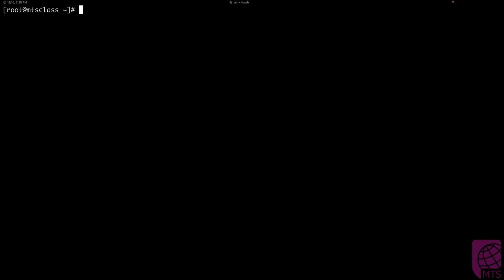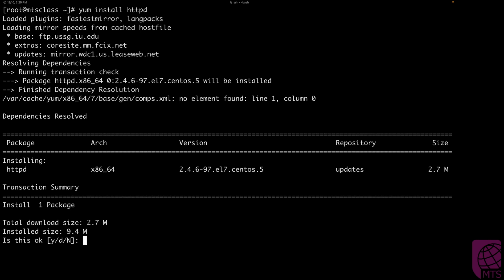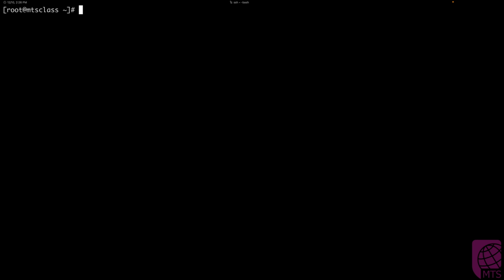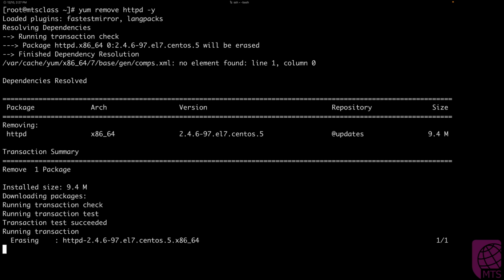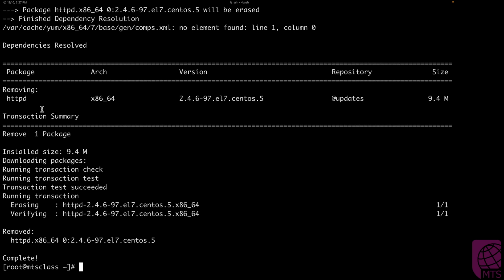MTS | Linux Yum install and remove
Here is a brief video of how to install and uninstall software in a Linux OS